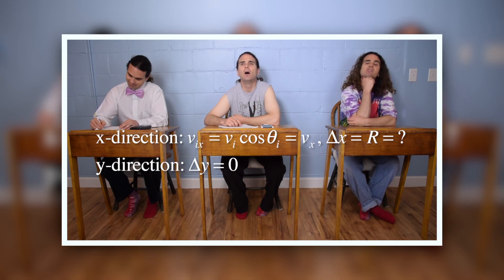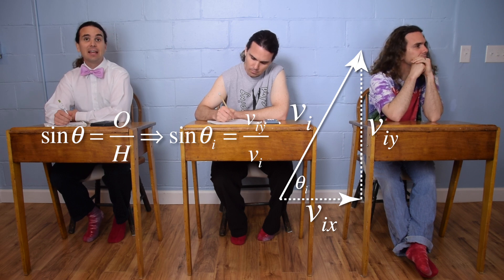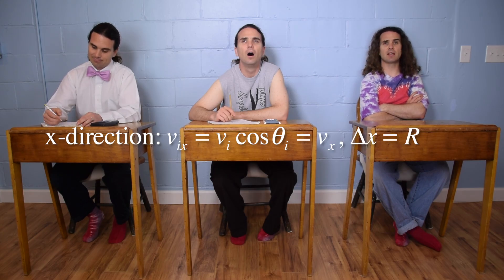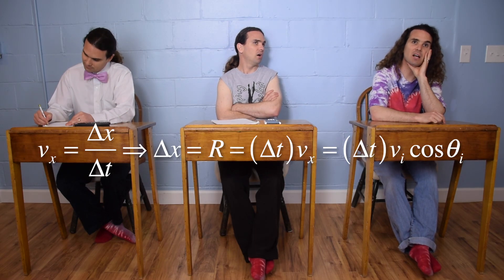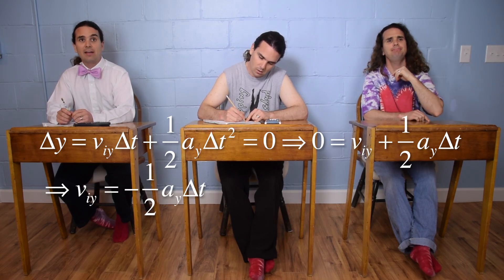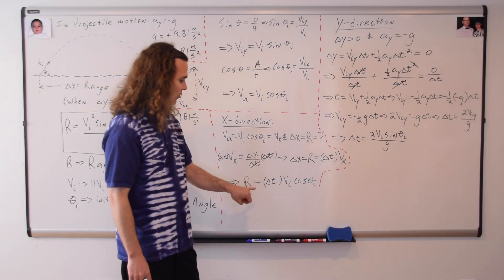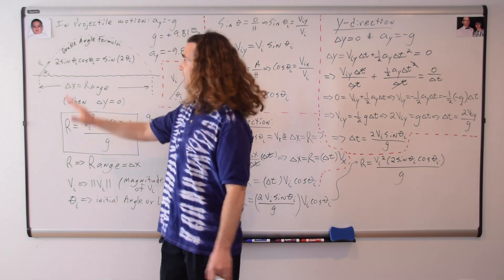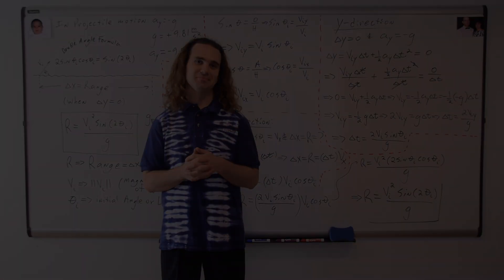Deriving the Range Equation of Projectile Motion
Learn how to derive the Range of Projectile.  The Horizontal Range of a Projectile is defined as the horizontal displacement of a projectile when the displacement of the projectile in the y-direction is zero.

0:00 Intro
0:12 Defining Range
0:32 Resolving the initial velocity in to it's components
1:49 Listing our known values
2:49 Solving for range in terms of change in time
3:30 Solving for the change in time in the y-direciton
5:18 Combining two equations
6:03 The Sine Double Angle Formula
6:53 The Review

Next Video:
A Range Equation Problem with Two Parts

Previous Video:
Understanding the Range Equation of Projectile Motion

Photo Permissions:
New york times square-terabass